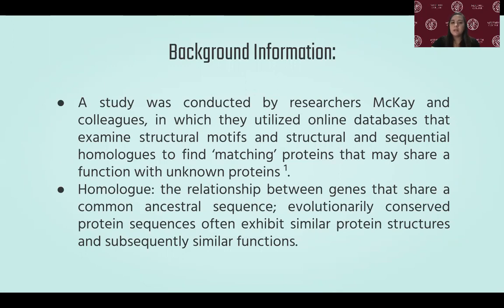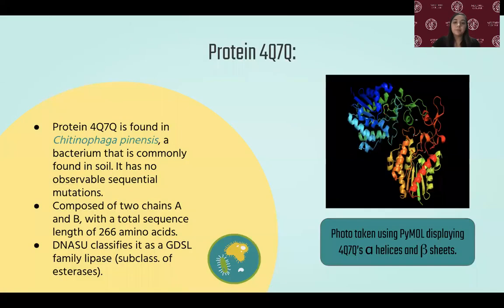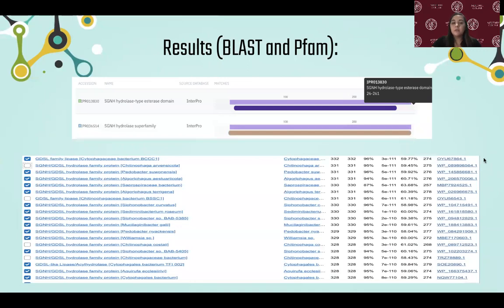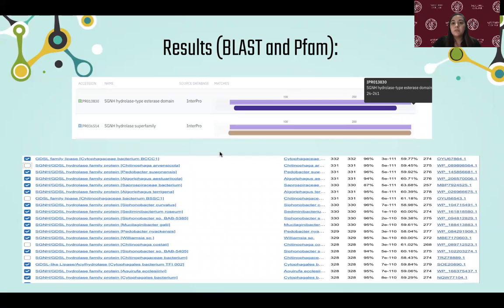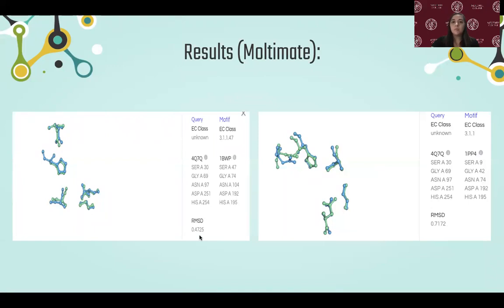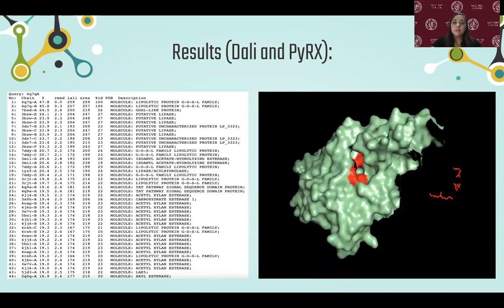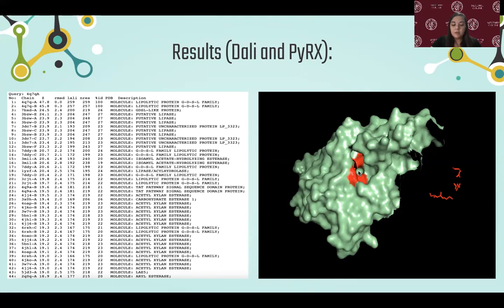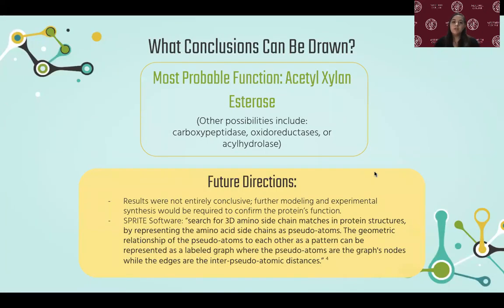Analysis and Determination of Protein Function as Related to Structure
Presented by Kendall Putnam
Meredith College CSA Day 2022